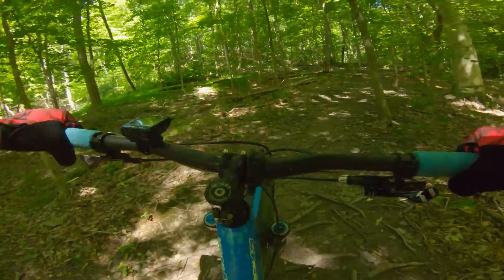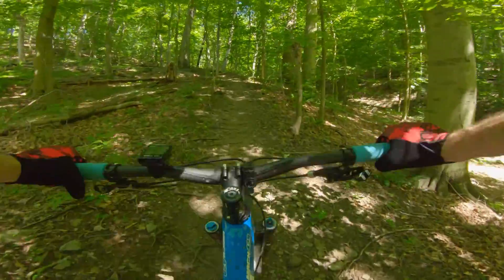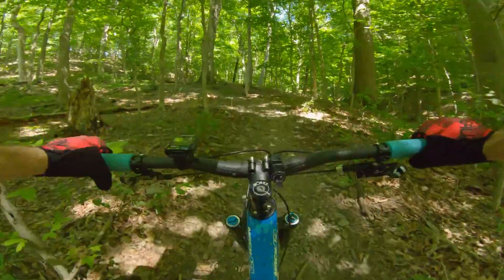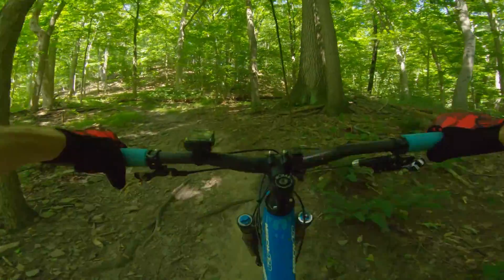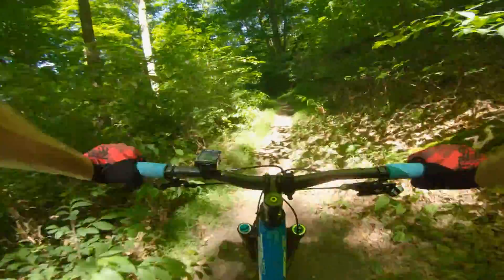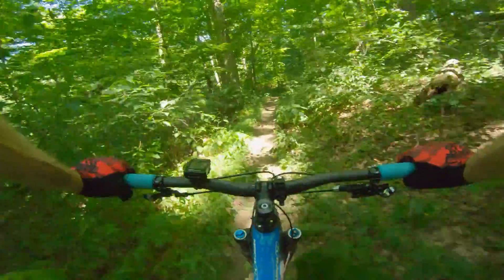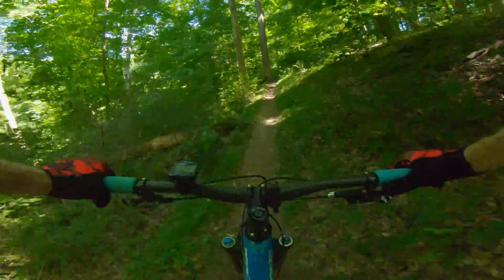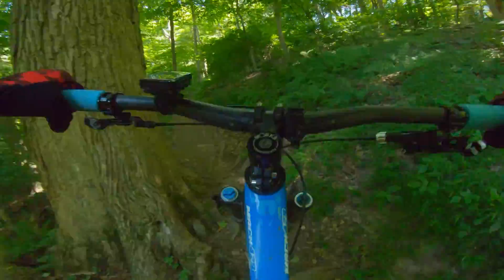Sewickley MTB July 18, 2020 barasso up